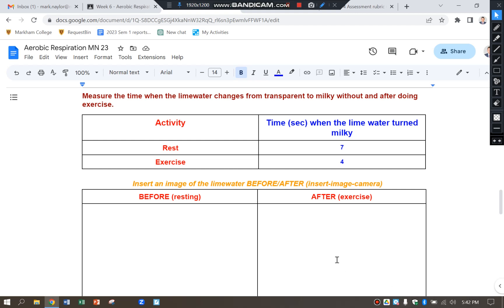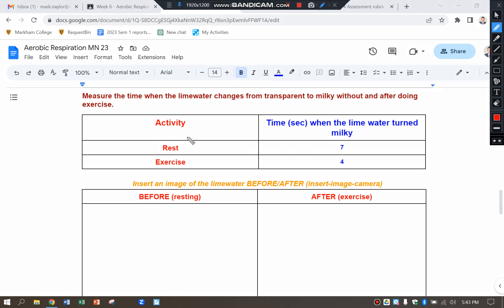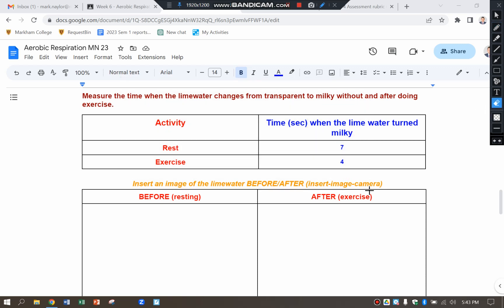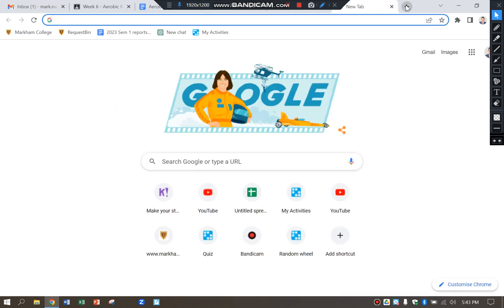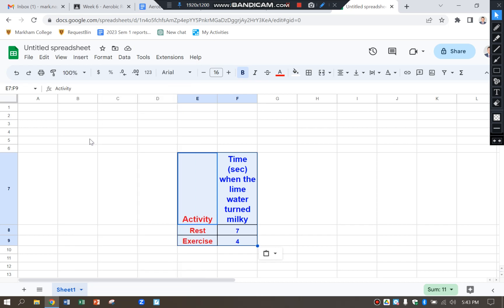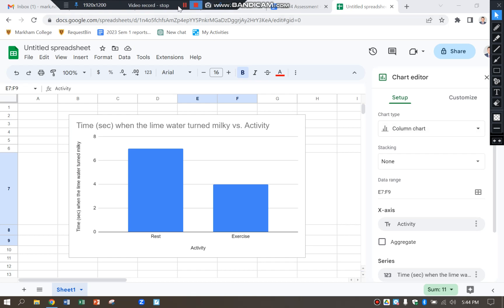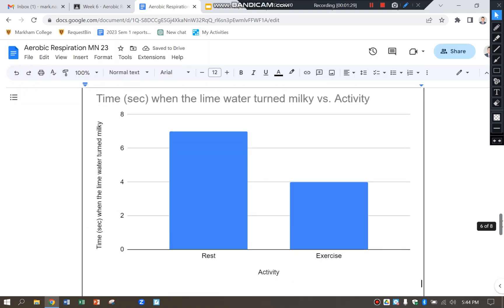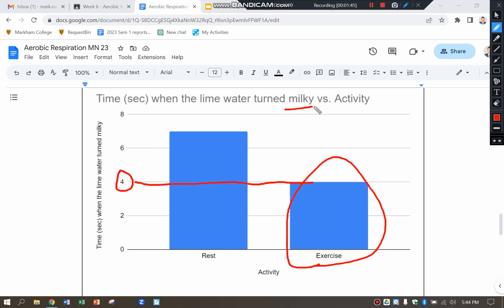How to make a bar graph from the aerobic respiration limewater experiment results,